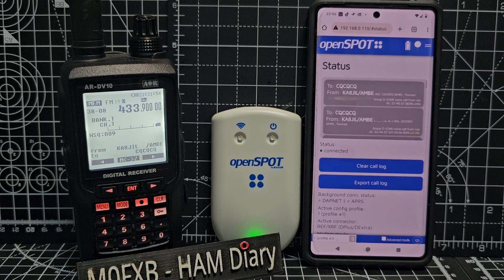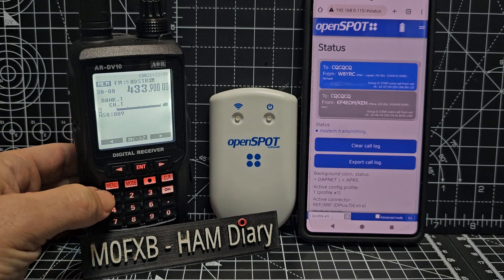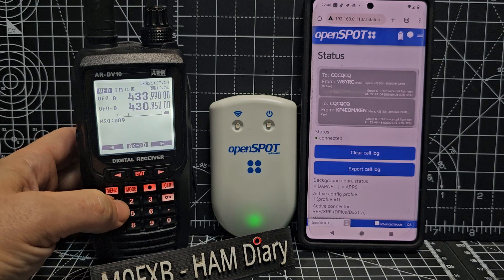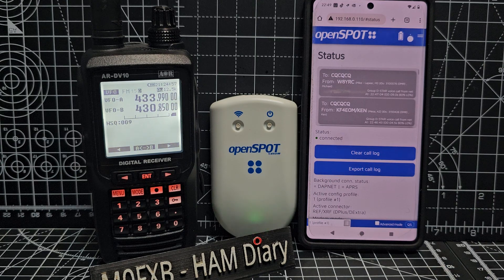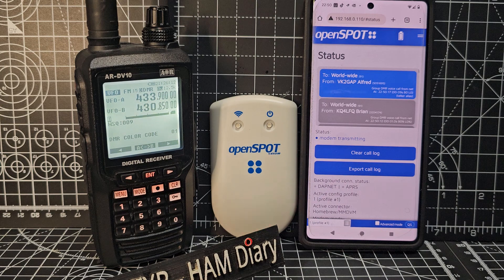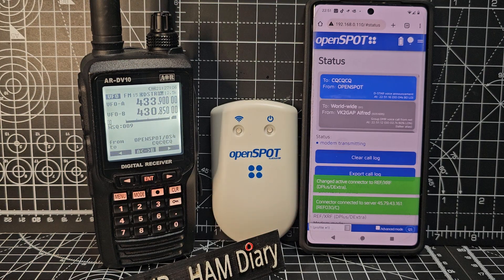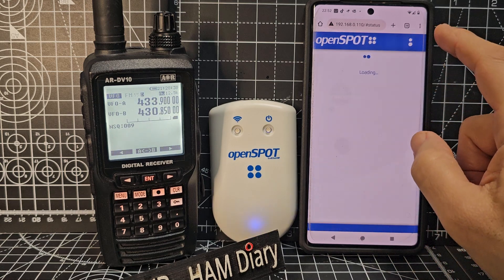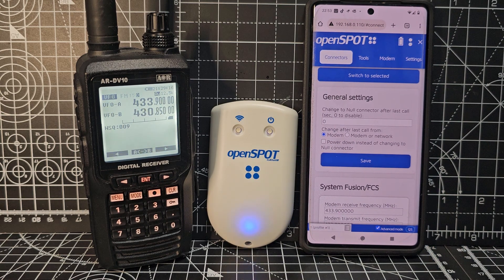AOR DV10 ALL MODES ALL BANDS - OPENSPOT 4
Firmware 2307A. Firmware Link :M0FXB

Please upgrade the firmware at your own discretion.

※ Corrections have been made in the optional COSPAS mode and in the Banklink scan function have been corrected.

Provided by: AOR,LTD. Japan